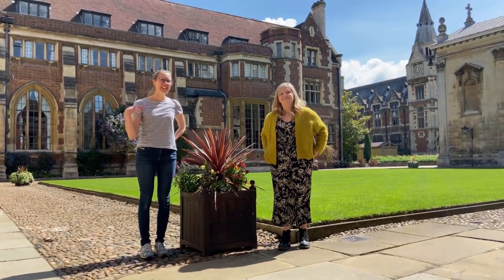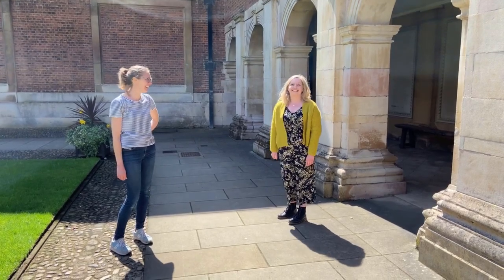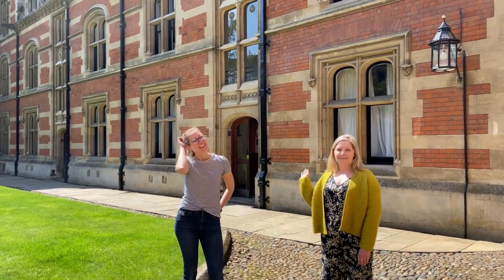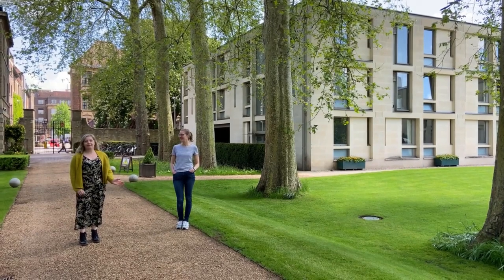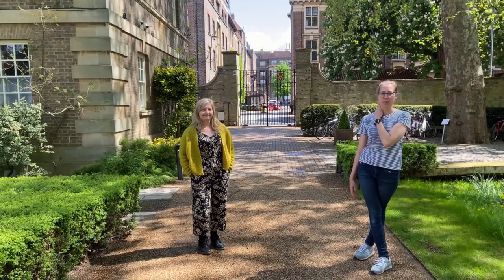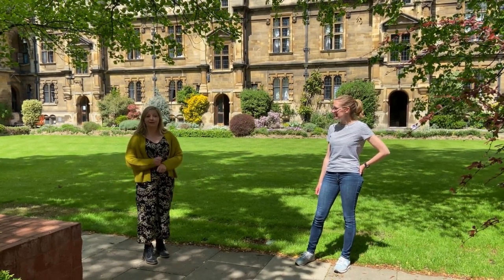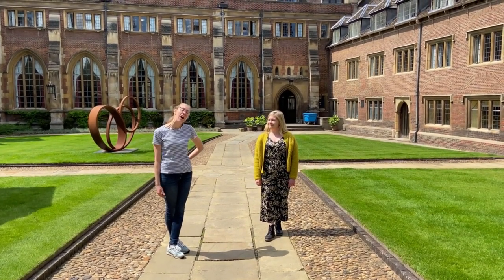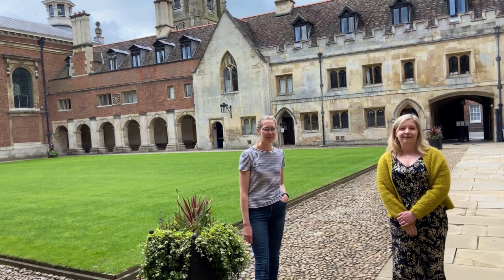Pembroke College Tour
Libby and Amber, who both work in the College Admissions Office, give a tour of the main College site.